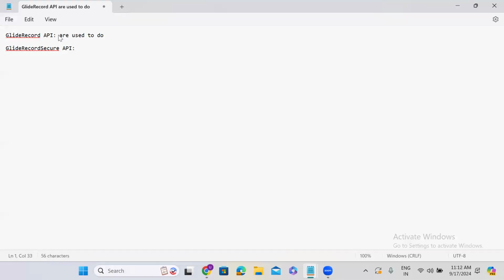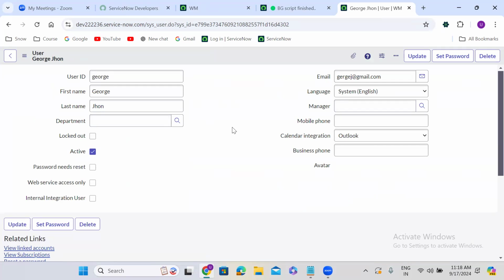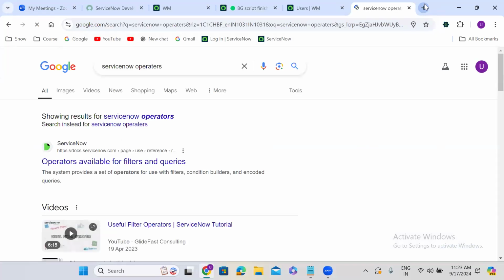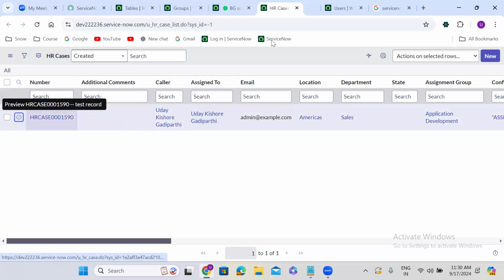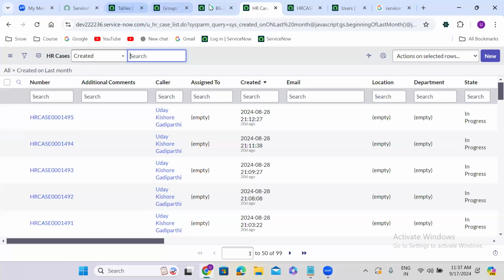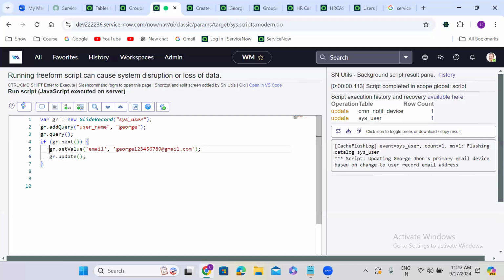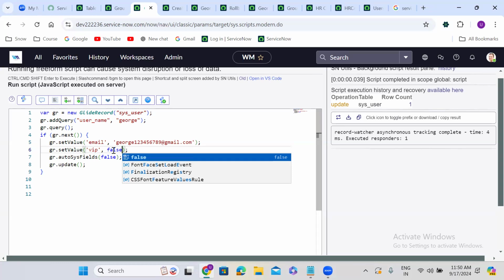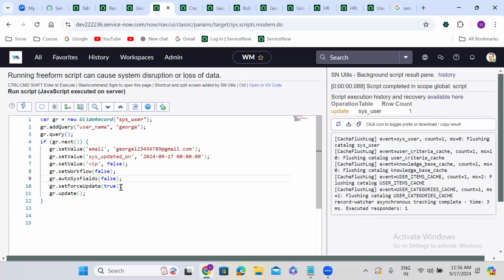ServiceNow GlideRecord API explained in detail by Uday Gadiparthi.Contact us at 6304422358